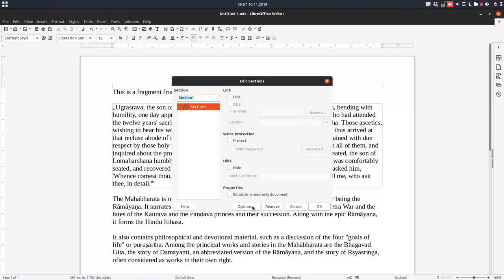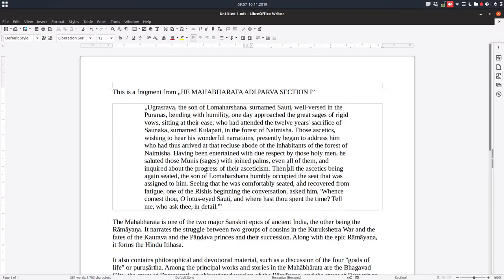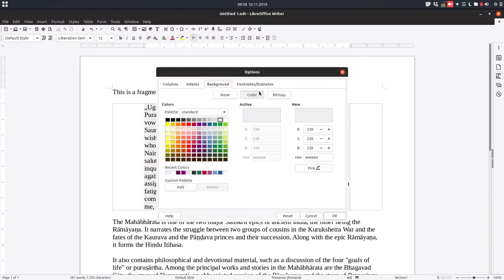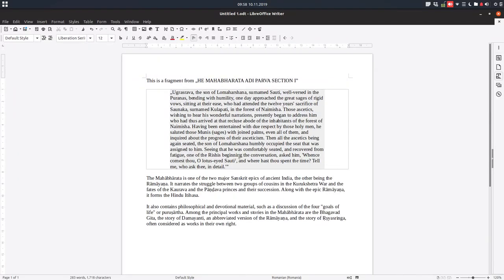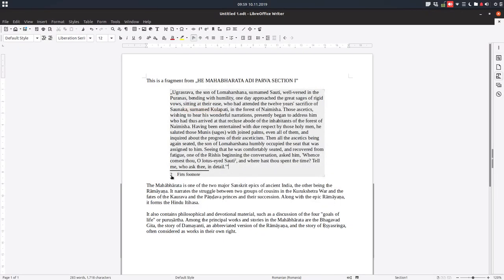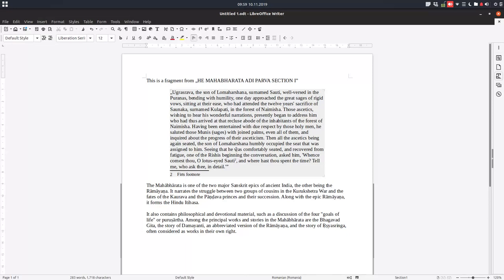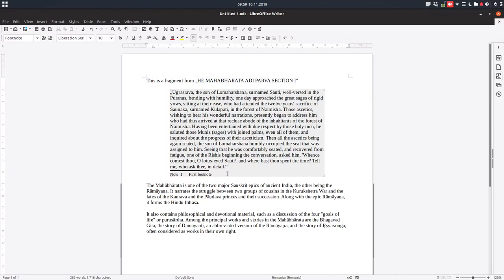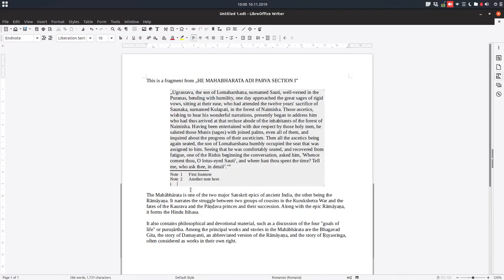How to format the sections - columns, indents, background and footnotes - in LibreOffice Writer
In this video we will learn how to format the sections in order to have more columns, increse the indents, change the background and insert footnotes and endnotes in LibreOffice Writer.